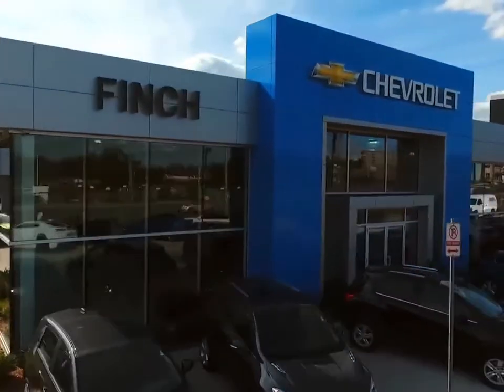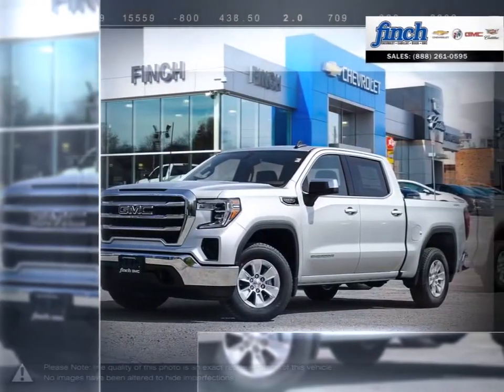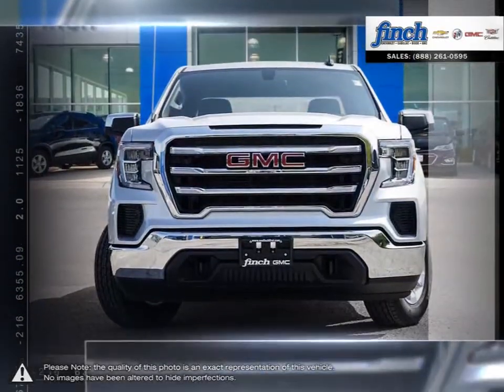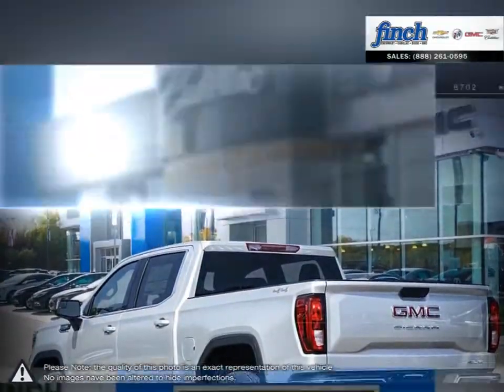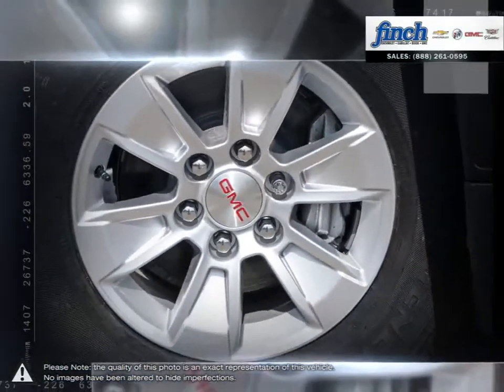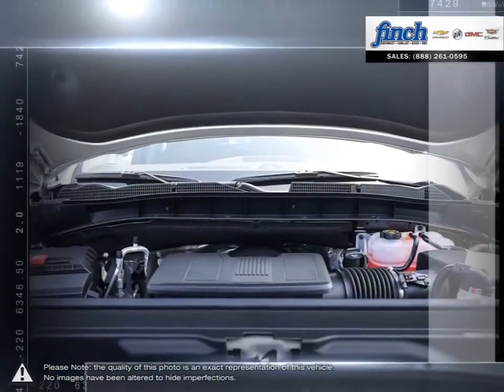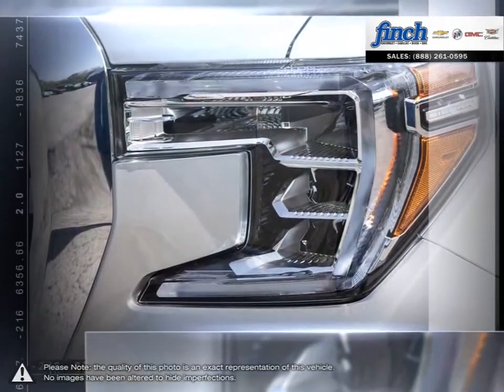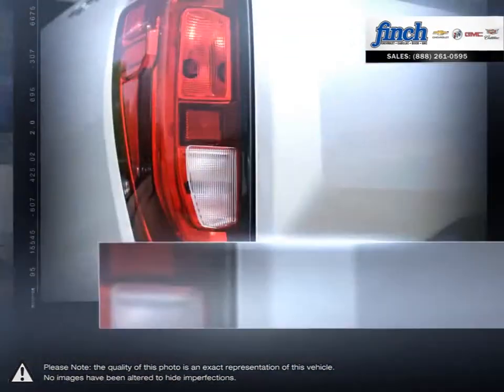2019 GMC Sierra-1500 | Finch Chevrolet | 1GTU9BED9KZ260104